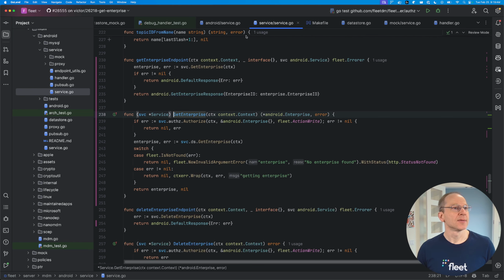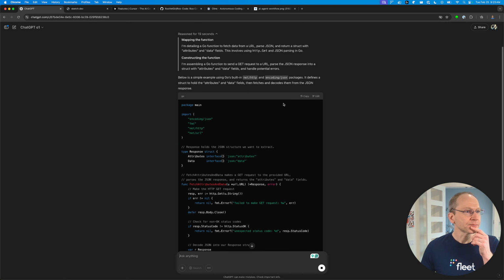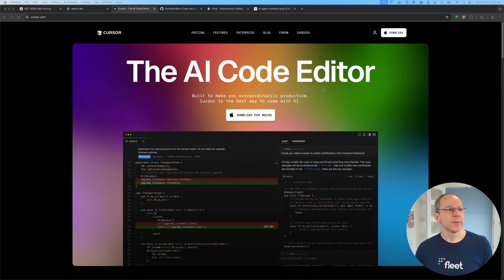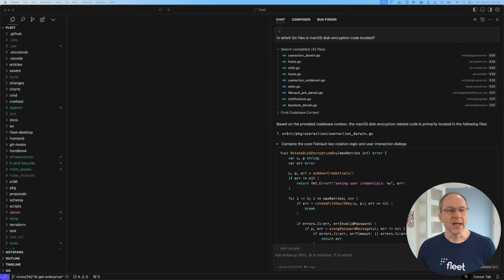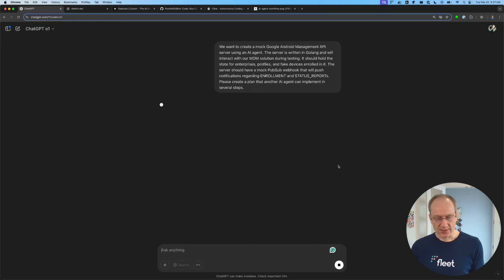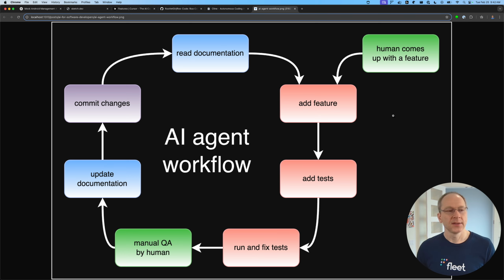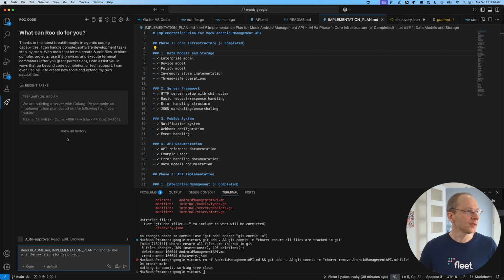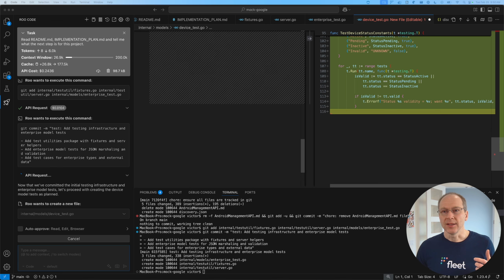How to use AI for software development (2025)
What every software engineer needs to know about AI right now: code completion, generation, and AI agents